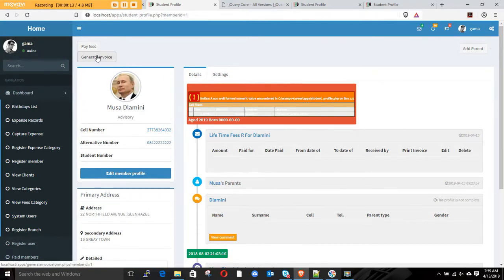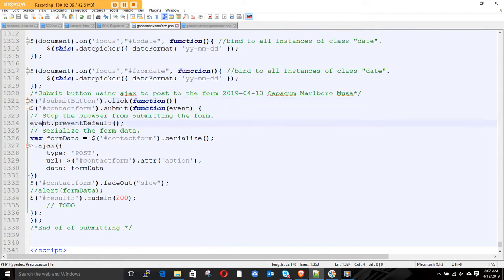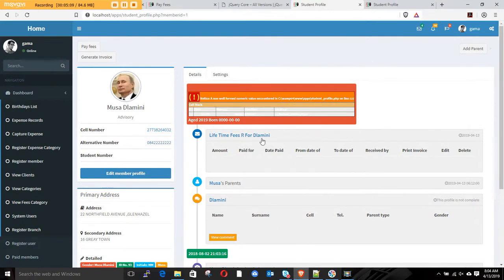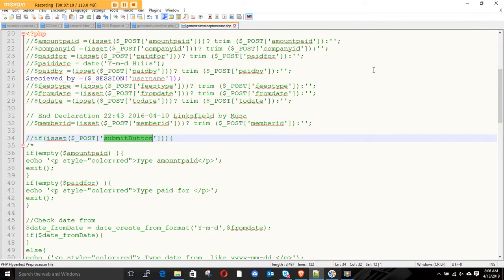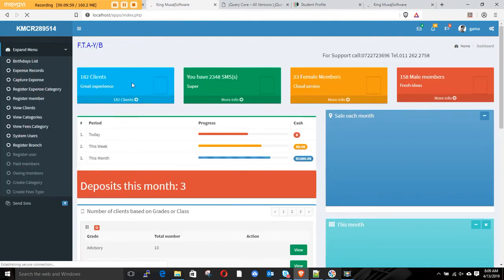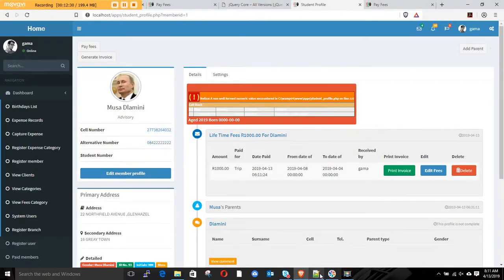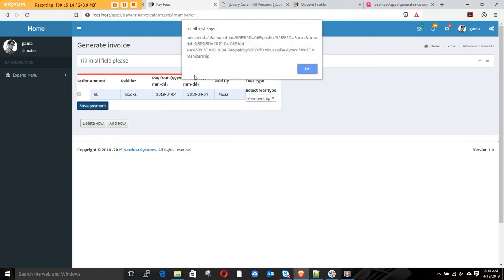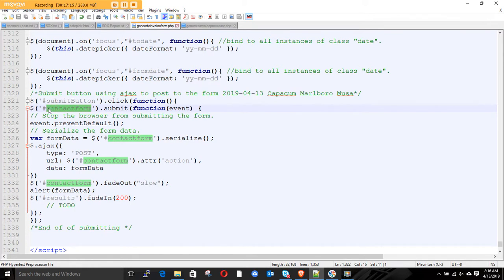Javascript submit() doesn't trigger form submission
Javascript form submit not working
If the JavaScript submit() method doesn't trigger form submission as expected, there could be several reasons behind it. Here are some common troubleshooting steps to identify and resolve the issue:

    Check Form ID or Element Selection:
        Make sure you are selecting the correct form element using its ID or other appropriate selector.
        Ensure that the form element is present in the HTML and properly loaded before attempting to submit it.

    Verify Event Triggering:
        Ensure that the submit() method is being called within an appropriate event handler, such as a button click or form submit event.
        Confirm that the event triggering the submit() method is functioning as expected.

    Prevent Default Behavior:
        If you're using an event handler to trigger the submit() method, make sure you prevent the default behavior of the event using event.preventDefault() to avoid any conflicting actions.

    Check for Errors:
        Look for JavaScript errors in the browser console that might be interrupting the execution of your script.
        Ensure that any variables or functions used in your script are correctly defined and accessible.

    Form Validation and Errors:
        Check if the form has any validation errors or missing required fields that might prevent the submission.
        Make sure the form is properly configured and all necessary form elements are included.

    AJAX Submission:
        If you're using AJAX to submit the form, ensure that the AJAX request is set up correctly and that the server response is handled appropriately.

    Debugging:
        Use console.log() statements to debug your code and track the execution flow.
        Step through your code using browser developer tools to identify any issues.

    Browser Compatibility:
        Ensure that the submit() method is supported by the browser you're using. It should be supported by all modern browsers.

    Conflict with Form Elements:
        Check if there are any form elements or other elements with the name "submit" that might be conflicting with the submit() method.

    HTML Structure and Nesting:
        Verify that the HTML structure is correct, and there are no nested forms or other elements that might be causing issues.

    Check for External Dependencies:
        Ensure that any external libraries or scripts you're using are properly loaded and not causing conflicts.

If you're still facing issues after checking these steps, it might be helpful to provide more context or the relevant code snippet so that the specific problem can be diagnosed more accurately.